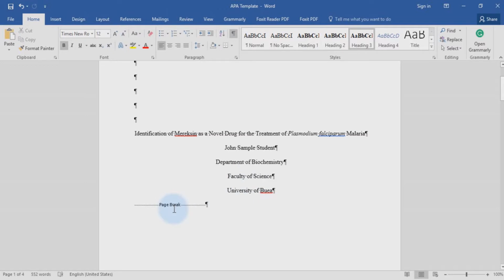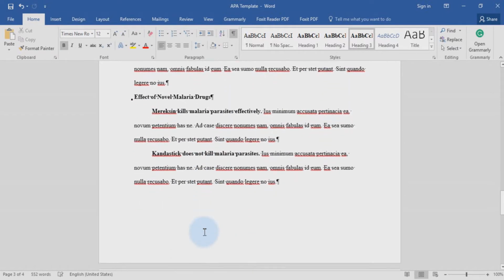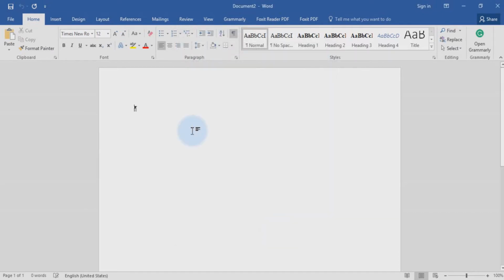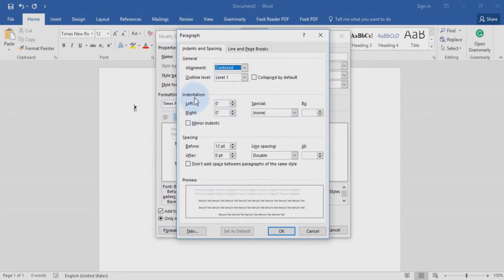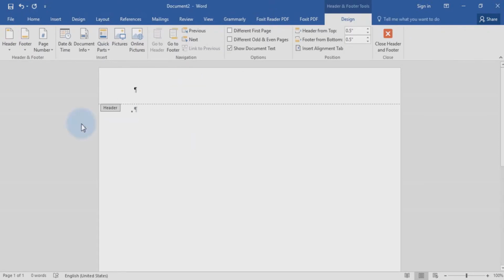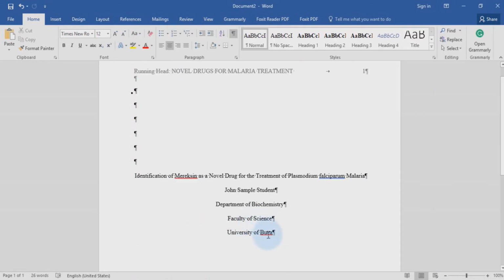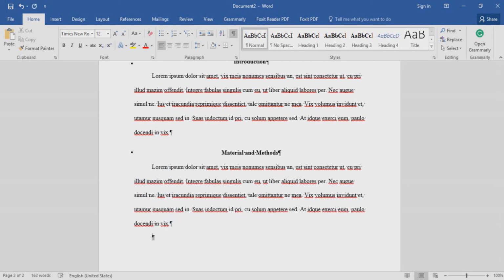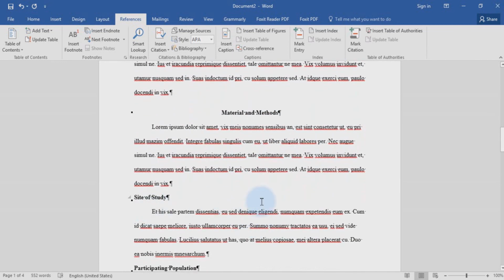APA Style (6th Edition): How to make a template with running head, title page and section headings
A straight forward guide on how to format a template Word document for writing manuscripts, theses or assignments using the APA style.